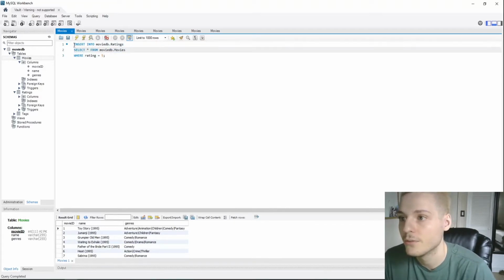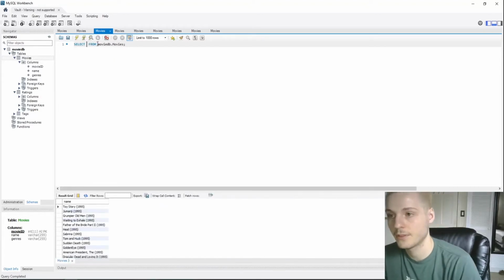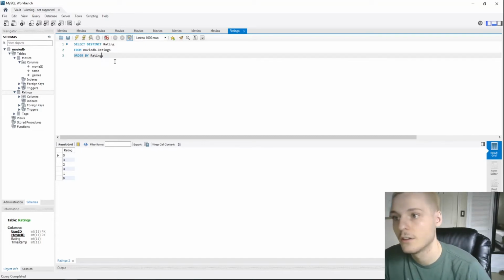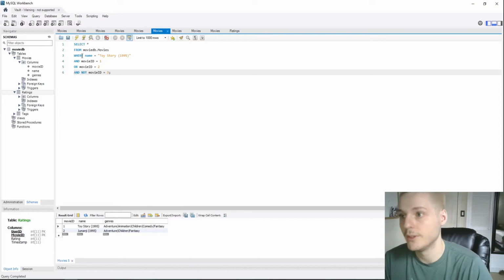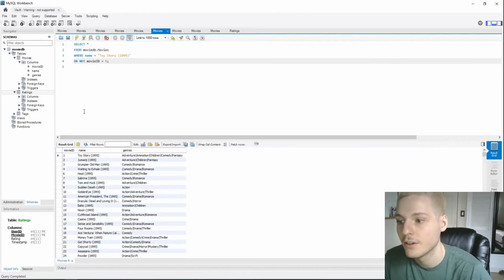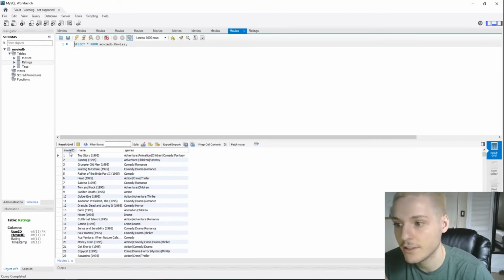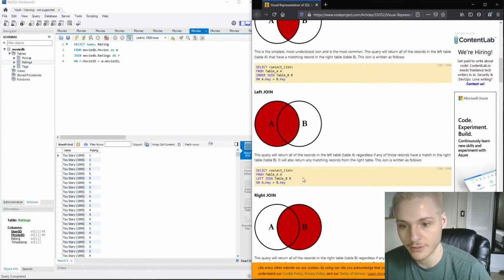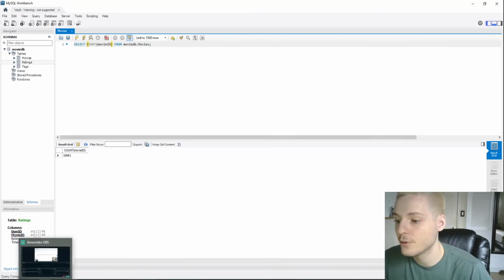SQL Demo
CS 1501: Introduction to Tools of the Trade
Unit 3: Database Demo

This video shows the database demo to help with the Unit 3 activity.

Link to W3Schools (Very useful, essentially a complete guide to SQL)